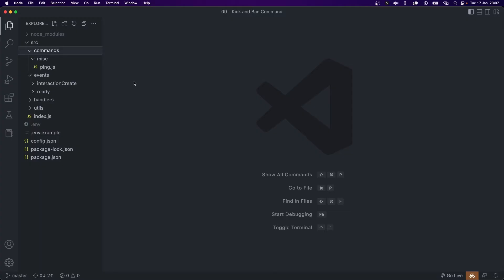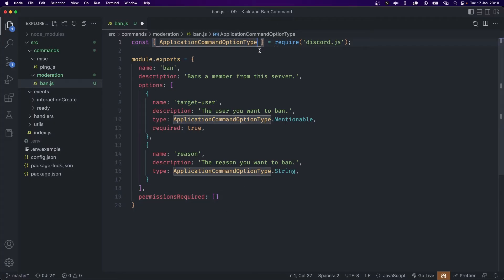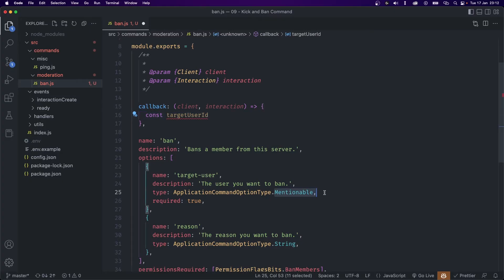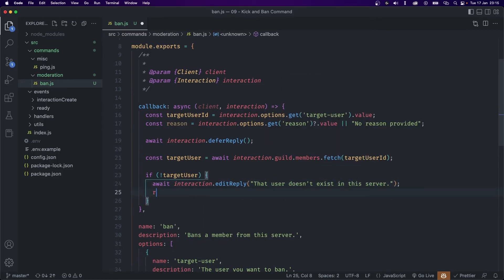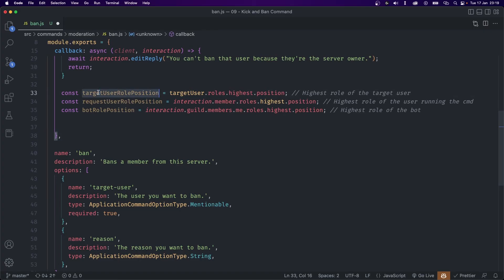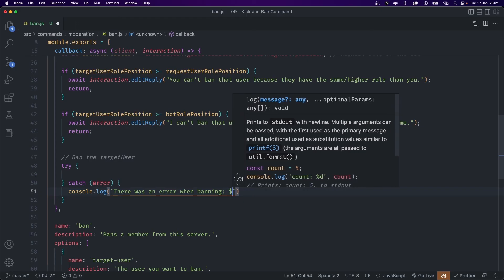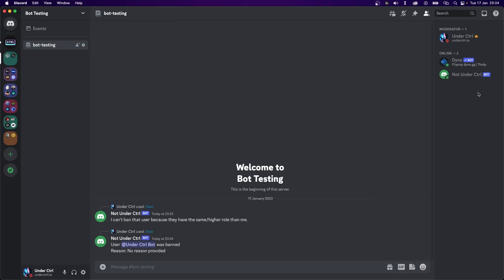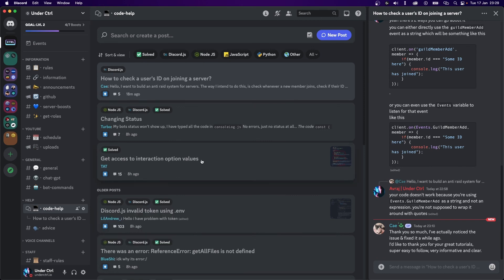Kick and Ban Slash Commands (Discord.js v14)